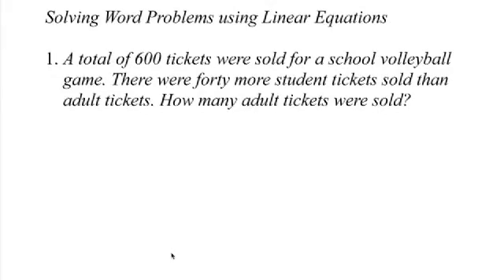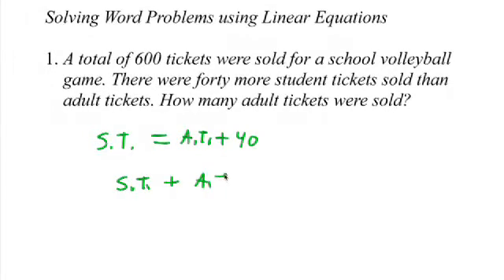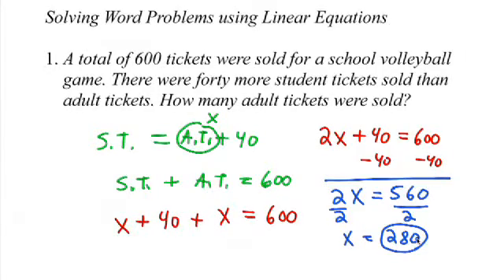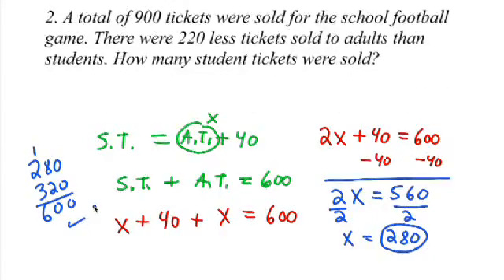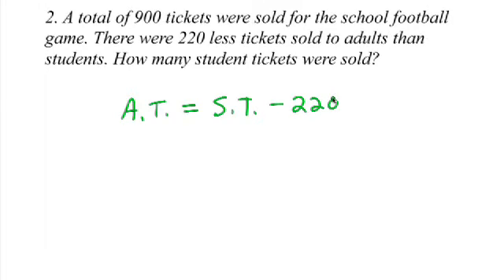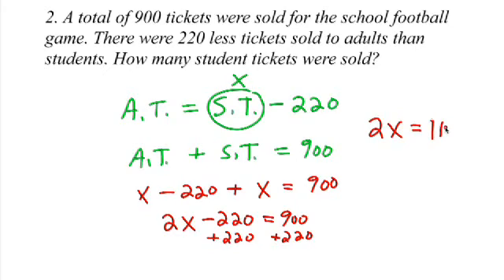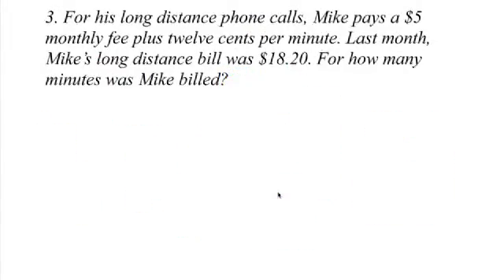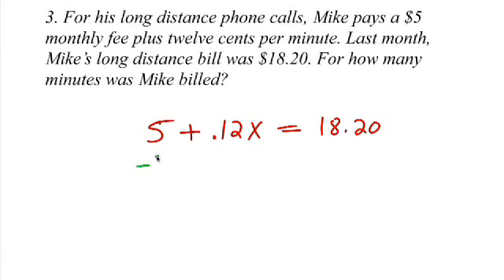MAT1033: Word Problems